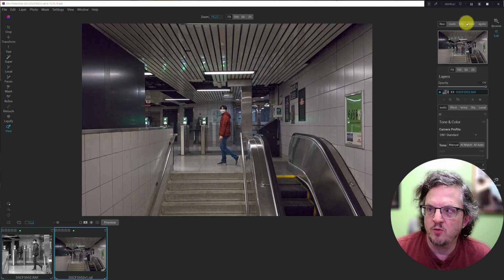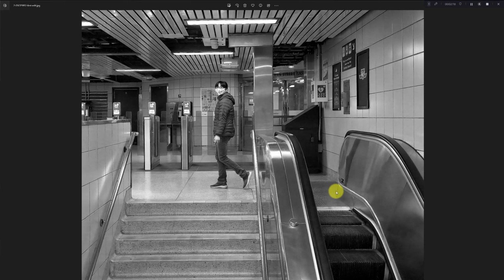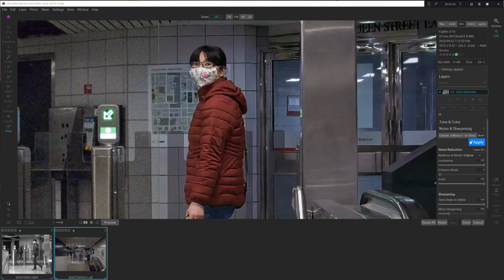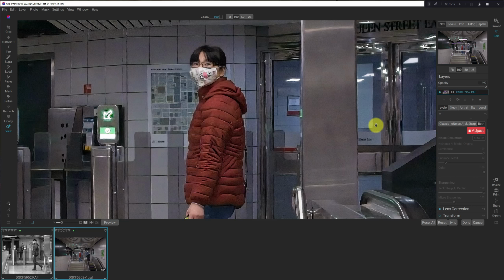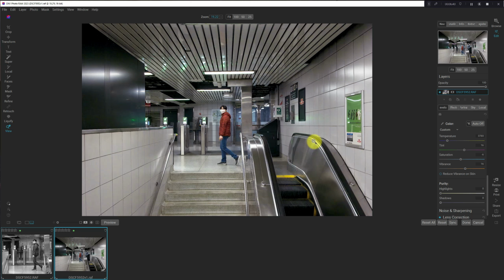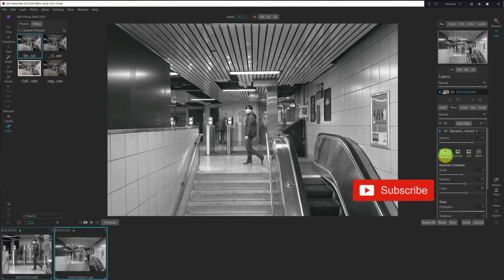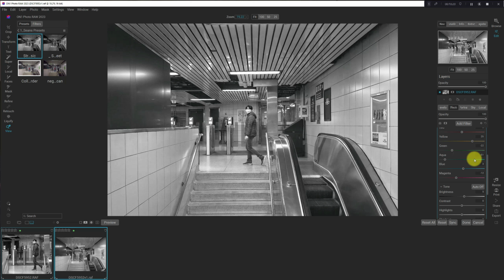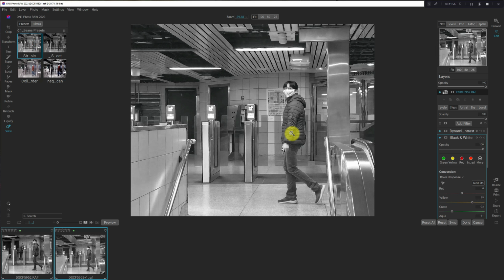Crop, No Crop Closer!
Using presets, No Noise AI, Tack Sharp AI in On1 Photo Raw and cropping tighter to improve composition.

*Chapters*
0:00 Intro
2:55 Start Edit